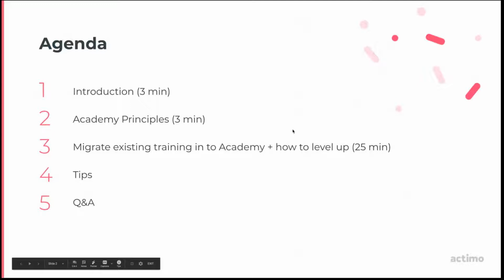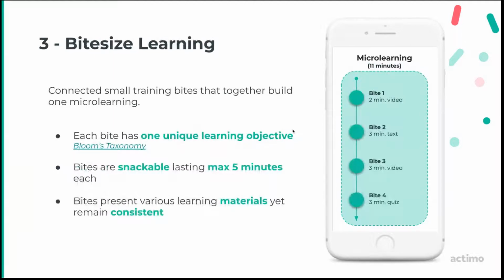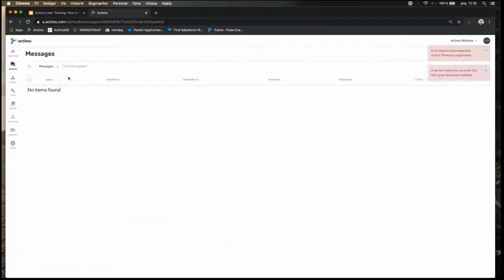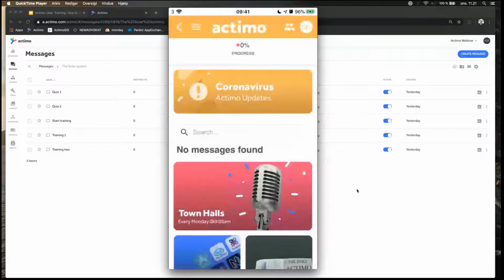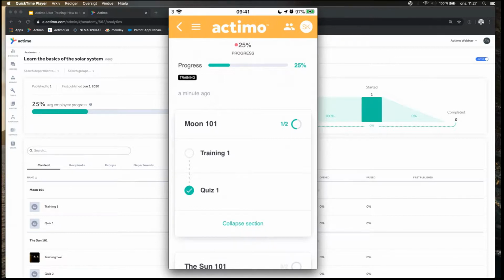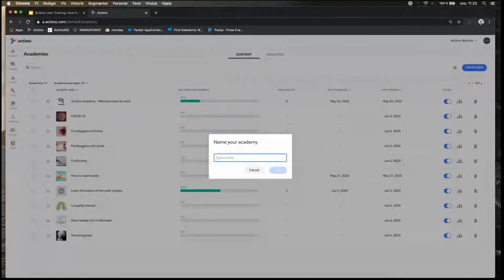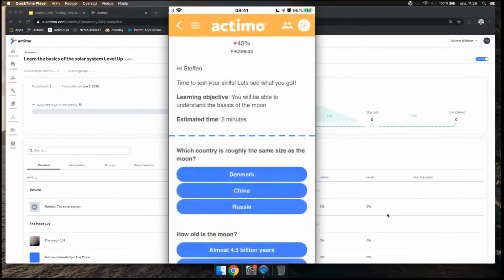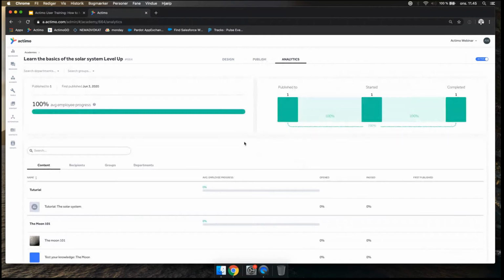Actimo Academy How to migrate your existing training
For more guides and written articles, visit the Actimo helpdesk